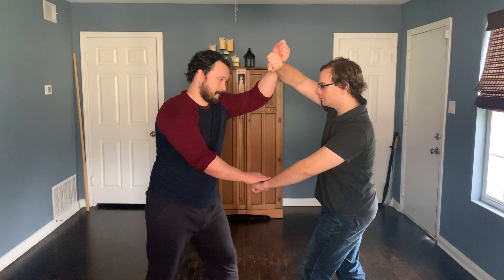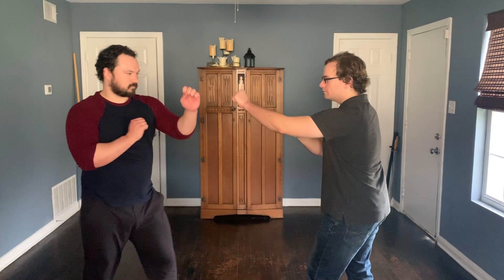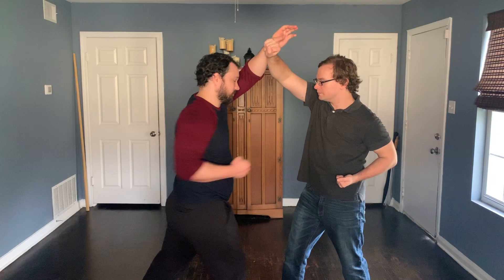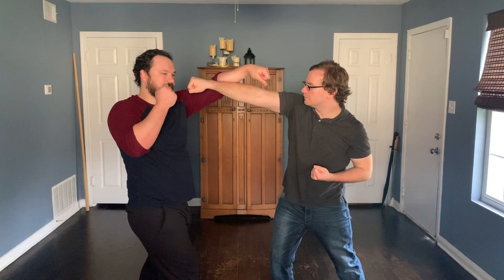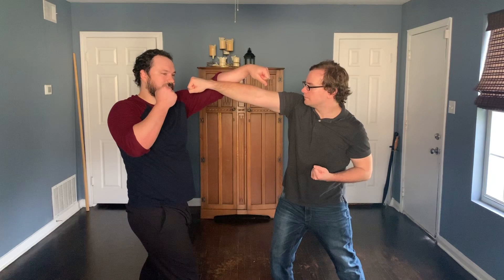崩捶 Part 8: Thrust Punch Follow-up [Praying Mantis Kung Fu 螳螂拳]